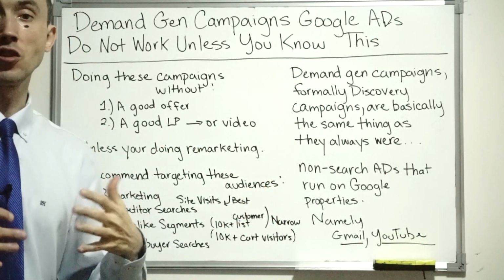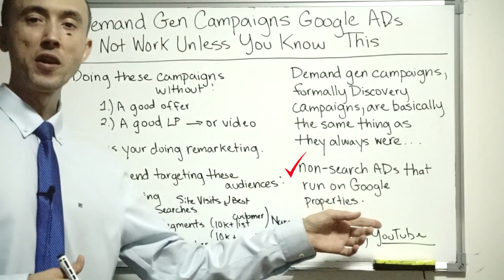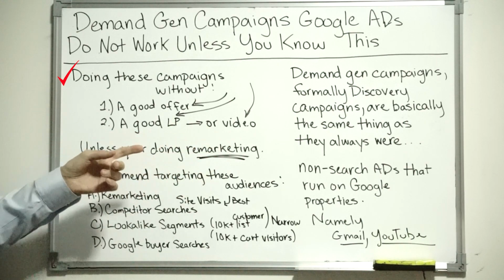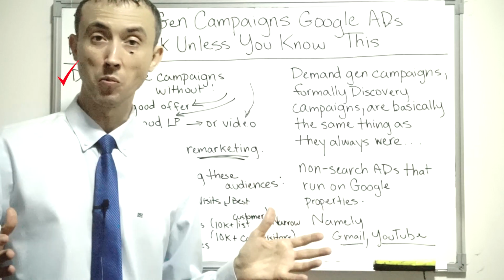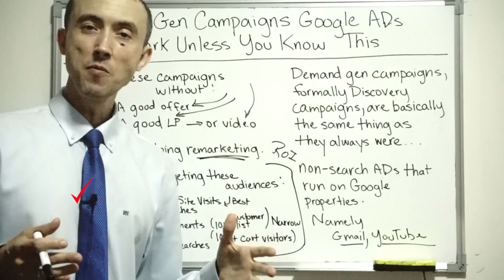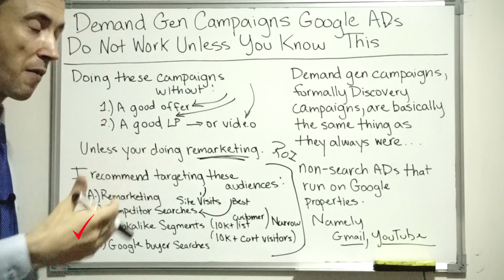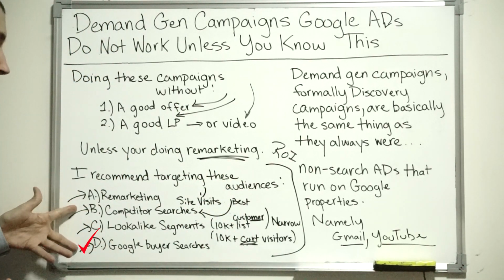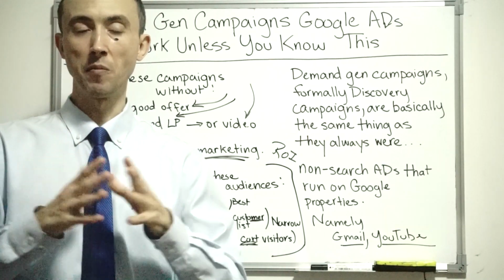❌📉 Demand Gen Campaigns On Google ADs DO NOT Work Unless You Know This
This newer campaign type has several key things with it that advertisers must know in order for their campaigns to be effective. 🔑🚀
I go through what each of these things are in detail so you can have success with your campaigns as well. Learn from my mistakes first! 🎓💡

TImestamps:
0:31 Demand gen campaigns, formally Discovery campaigns are basically the same
1:59 Non-serach ads that run on Google properties
4:28 Doing these campaigns without
12:39 I recommend targeting these
12:51 Remarketing Site Visits
14:38 Competitor Searches
16:45 Lookalike Segments
18:52 Google buyer Searches